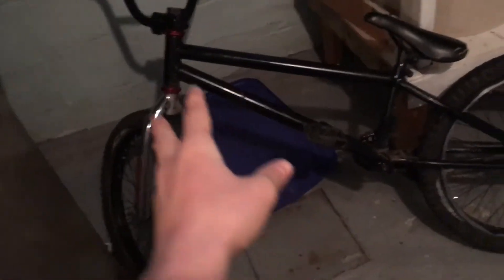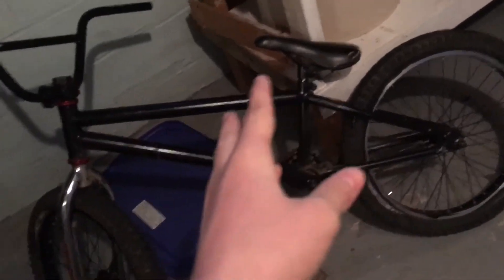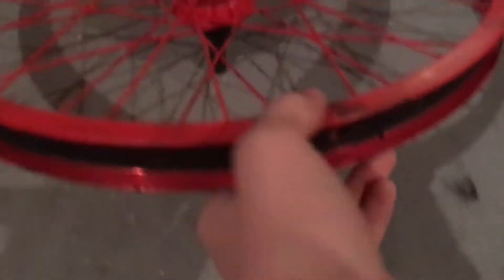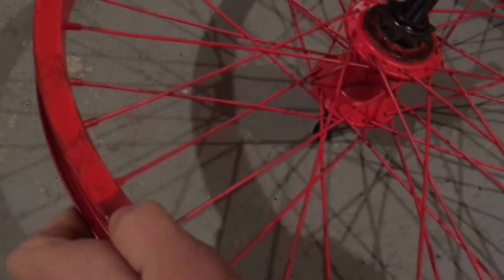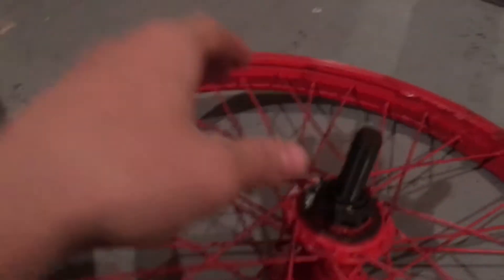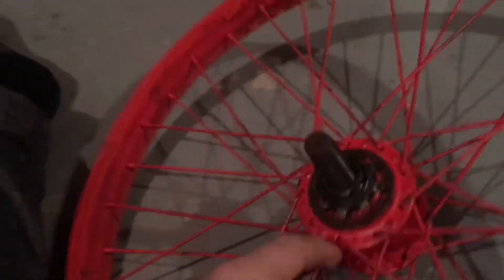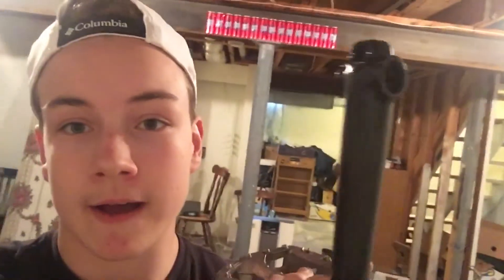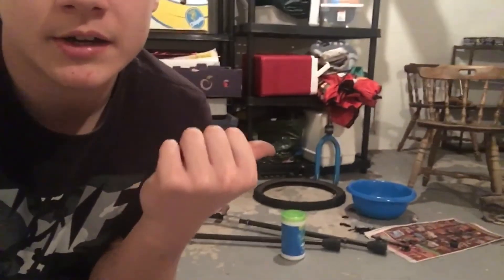Preparing the bikes for summer